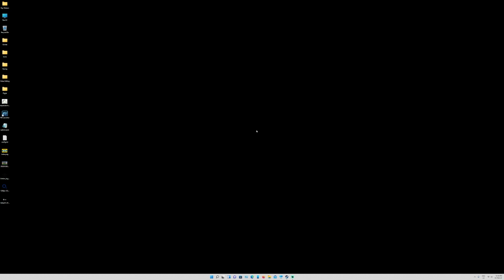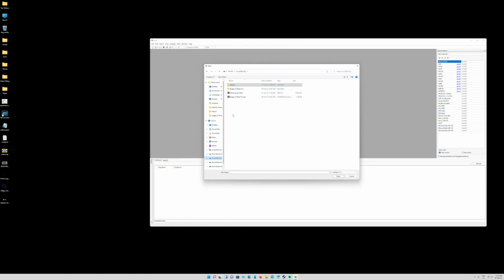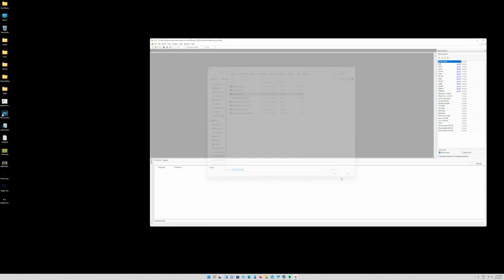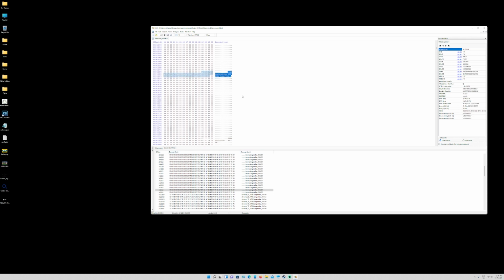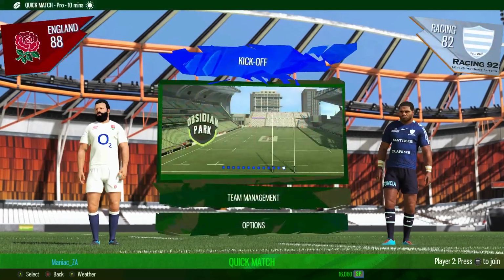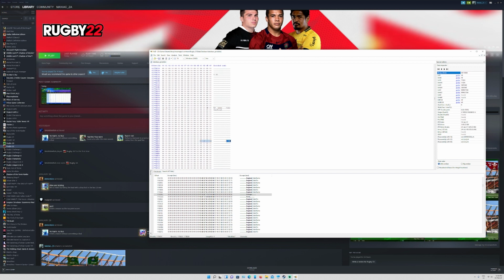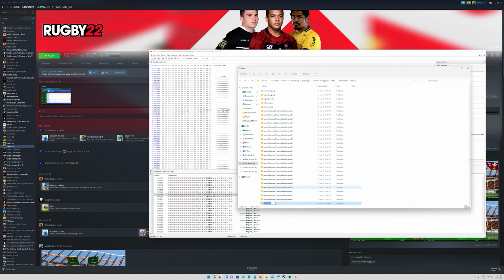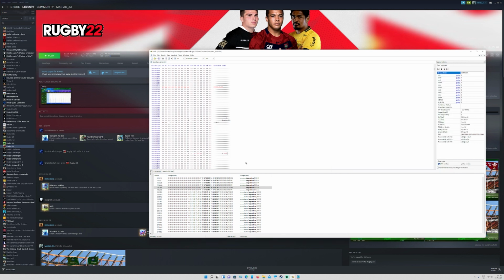Rugby 22 Modding Tutorial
How to mod Rugby 22.
Text on screen might be a bit blurry , sorry for that.

Link to Mod which for now only includes the Springboks , Just give it a few hours for Nexus to approve the mod and game